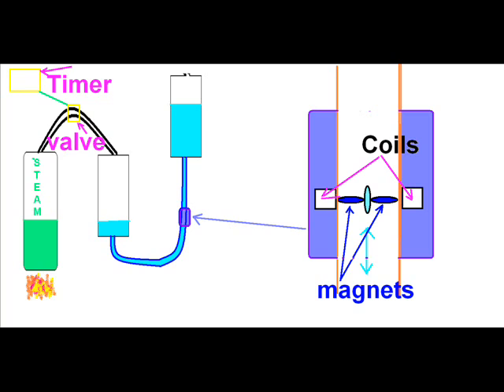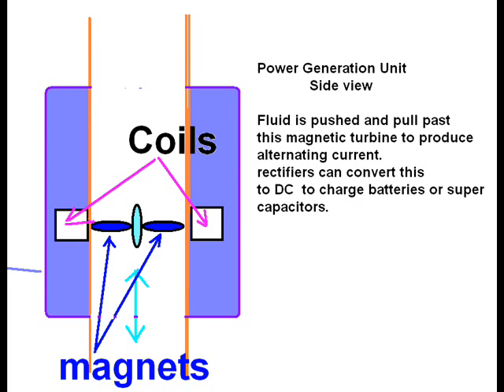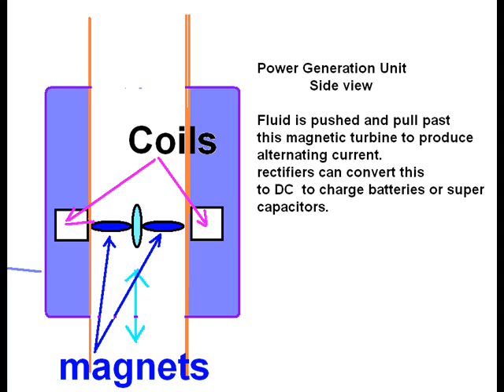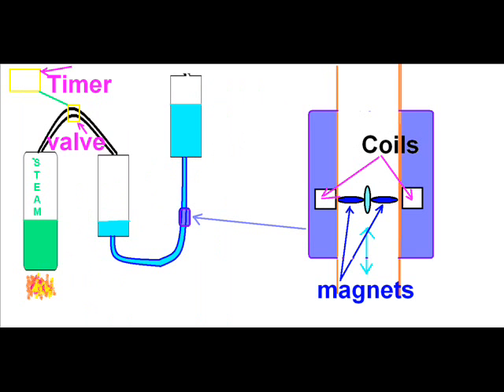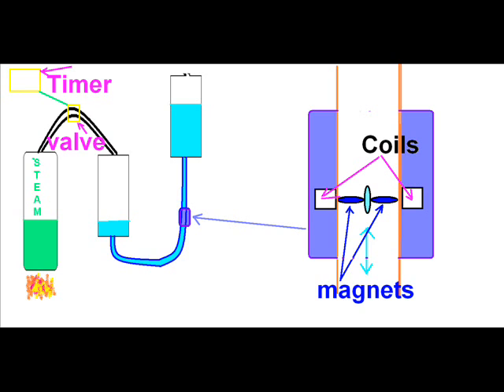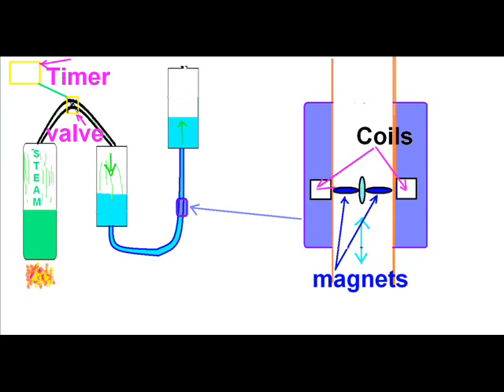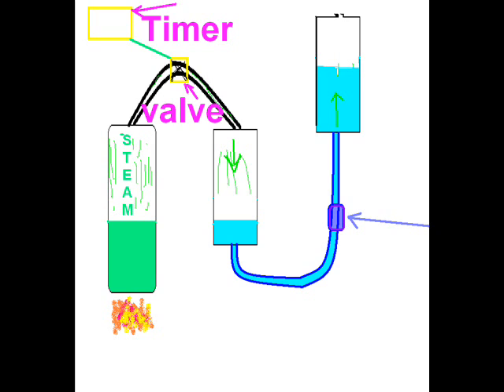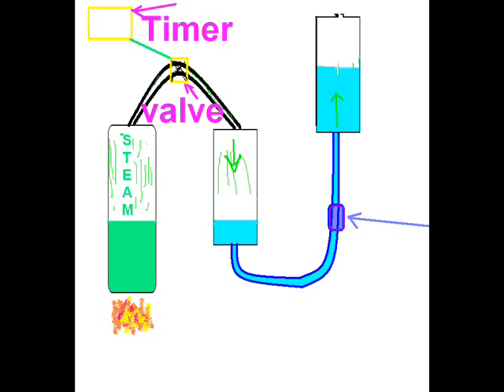liquid piston steam engine idea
Liquid Piston engines do not corrode or need lubrication.